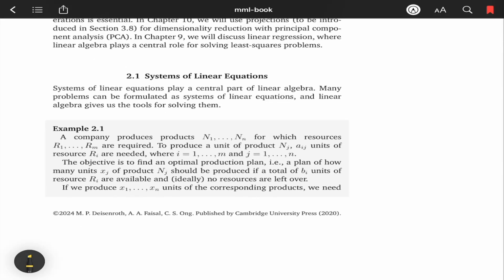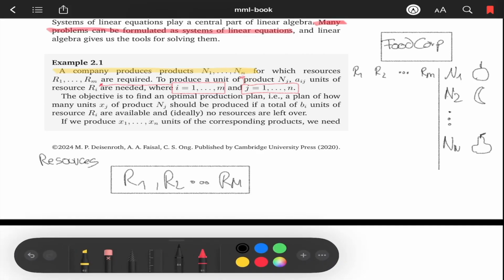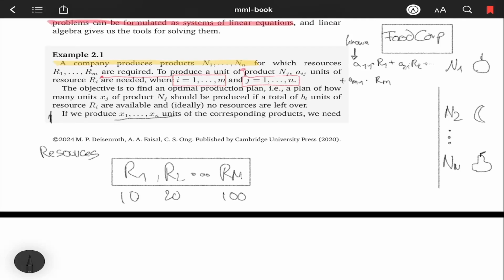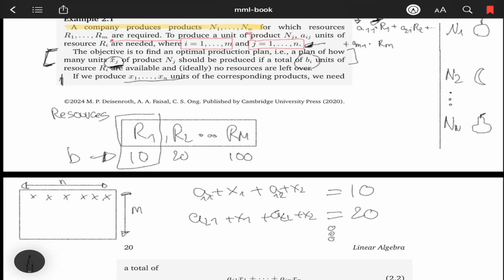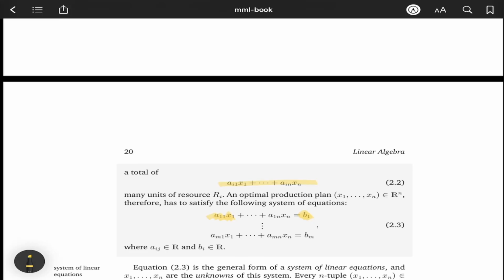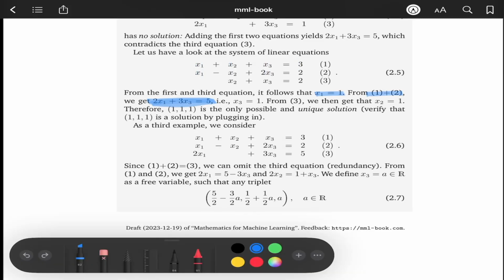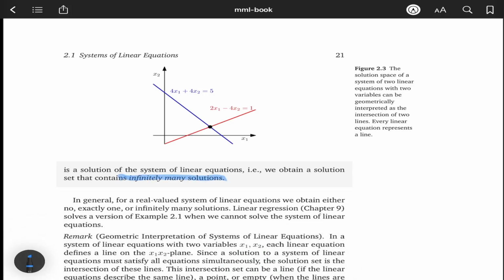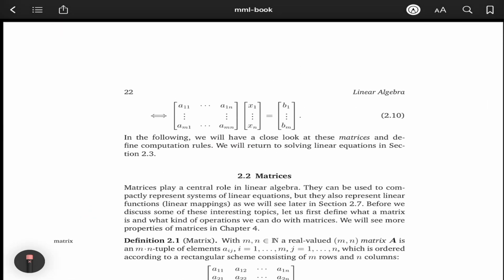2.1 System of Linear Equations - Self Study Mathematics of Machine Learning